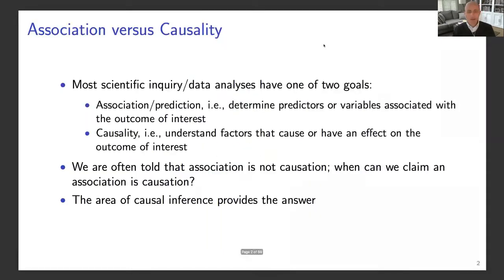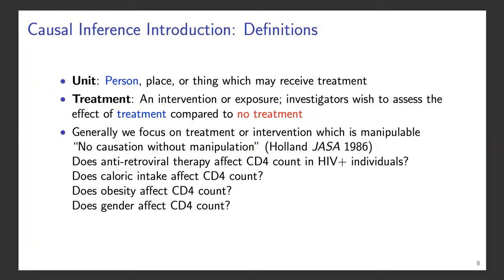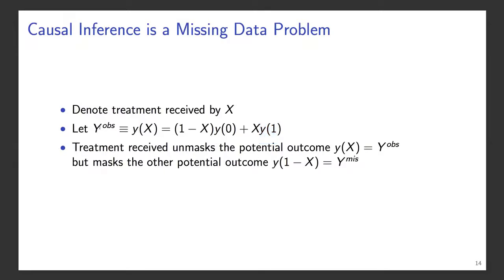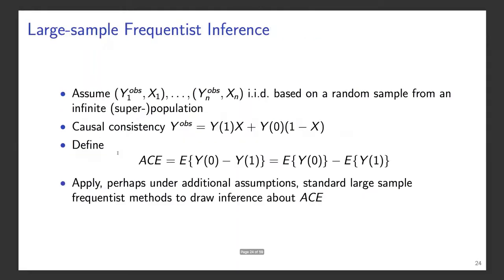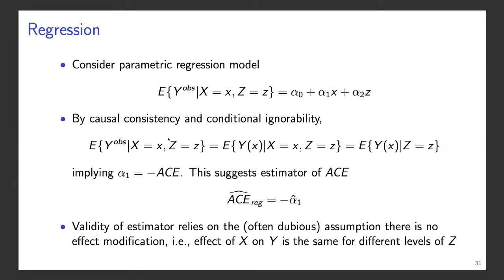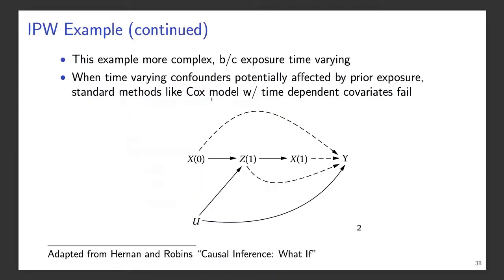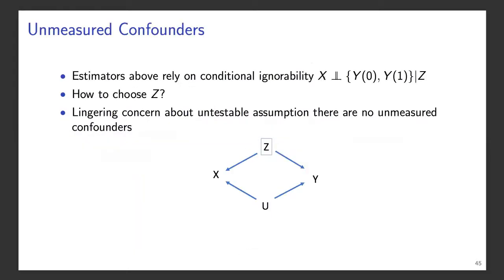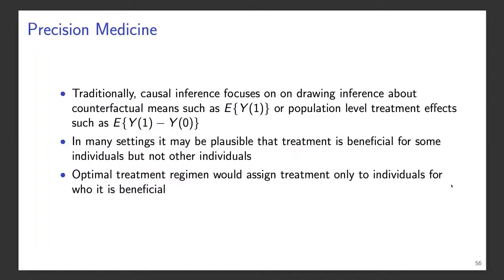Causal Inference: A Gentle Introduction (Michael Hudgens)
Presentations in the UNC CCCR Speaker Series promote dynamic collaboration and learning between clinicians, researchers, and students on various study topics, particularly methods and methodological issues in clinical research.

Title of Presentation:
Causal Inference: A Gentle Introduction

Speaker:
Michael Hudgens, PhD
Professor, Department of Biostatistics
UNC Chapel Hill
Director of the Biostatistics Core of the UNC Center for AIDS Research